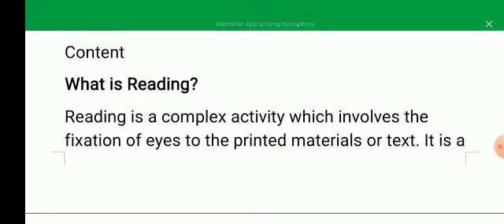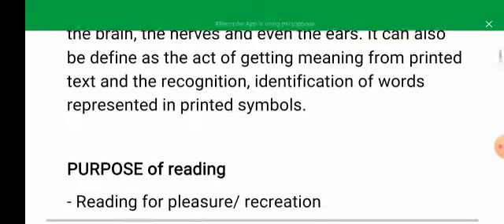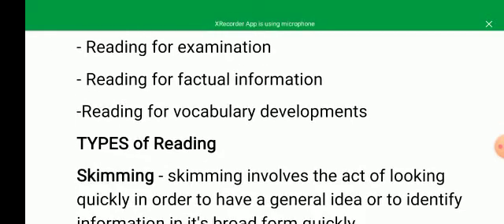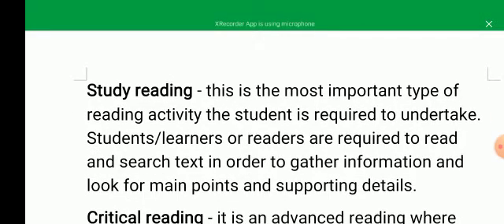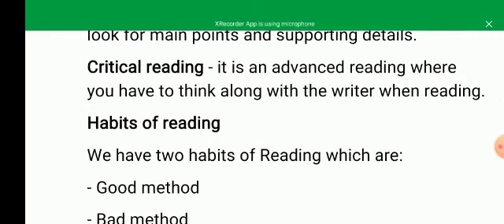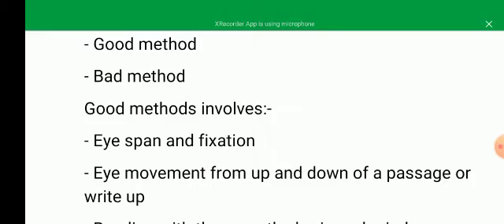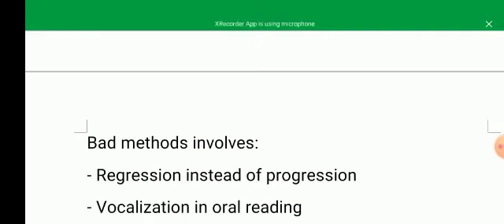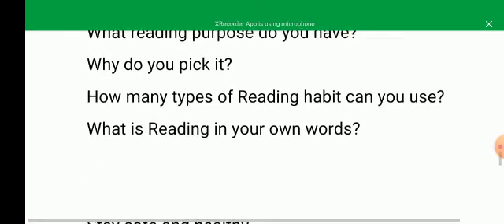Reading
Basic 5 English  Language